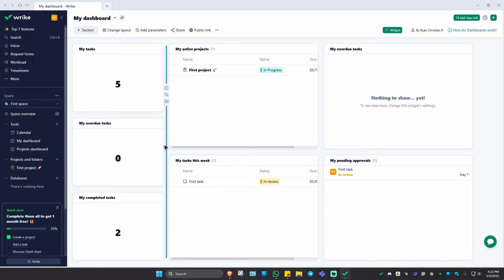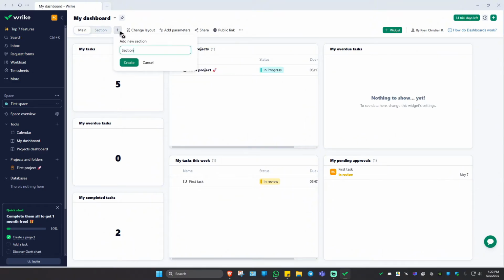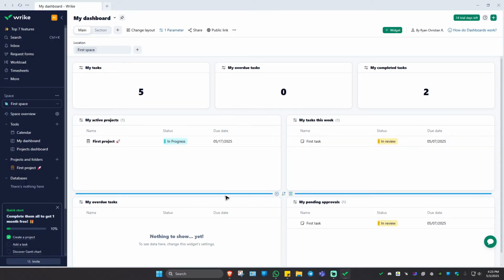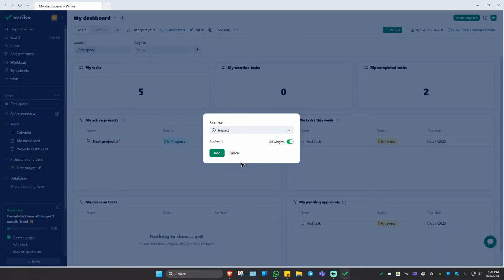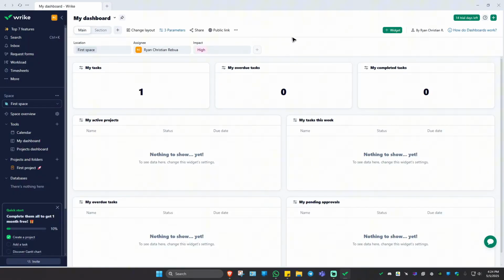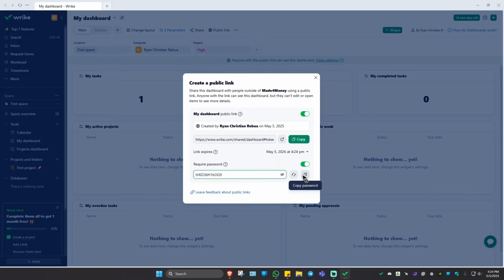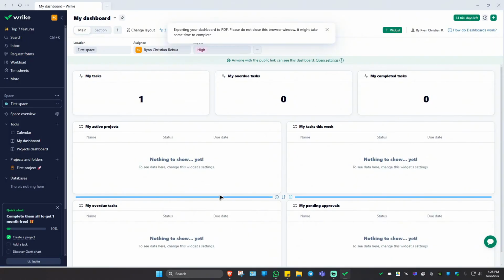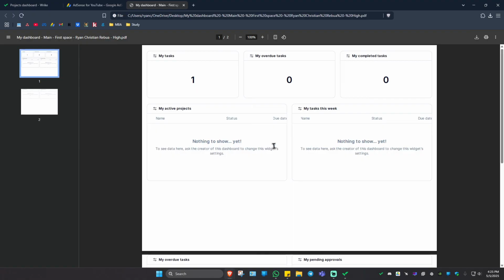How to CREATE a DASHBOARD in Wrike (Step by Step)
Want to visualise key project metrics in one place? This step-by-step tutorial shows you how to create a dashboard in Wrike using its widget-based interface. You’ll learn how to add charts and tables, customise your layout, and monitor project progress effectively.